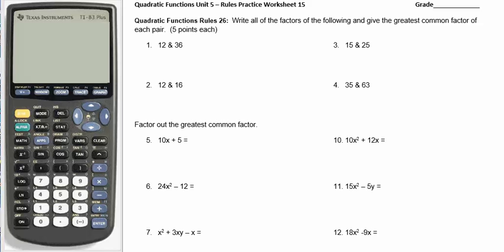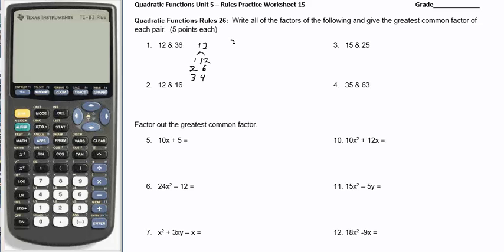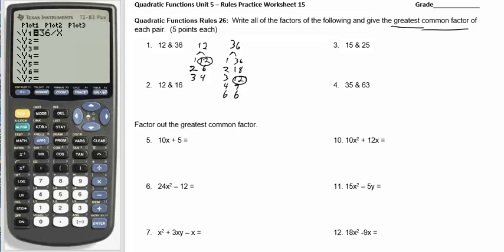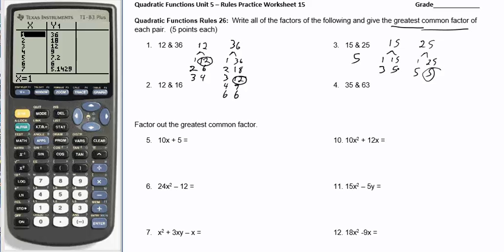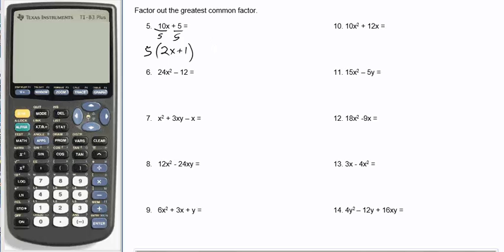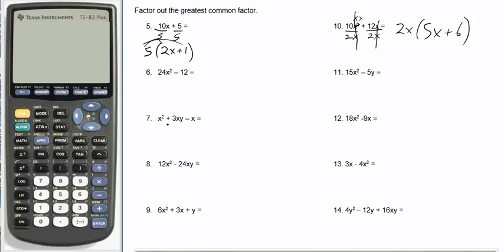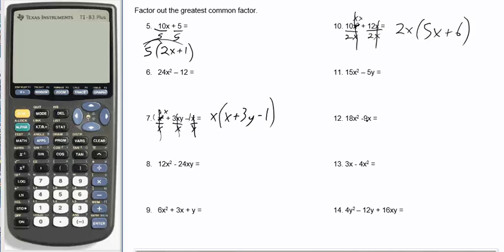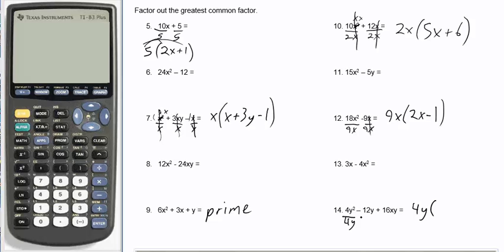Unit 5 Worksheet 15